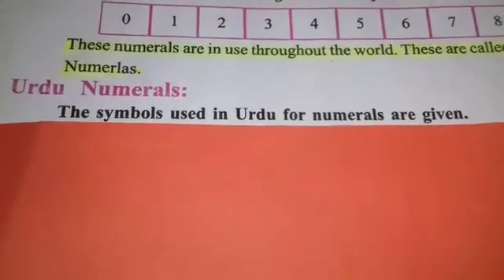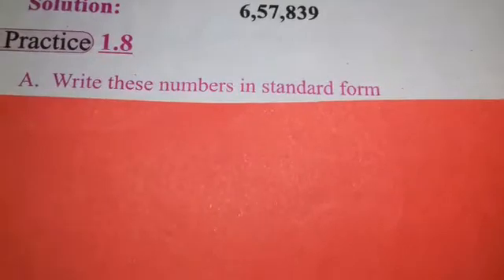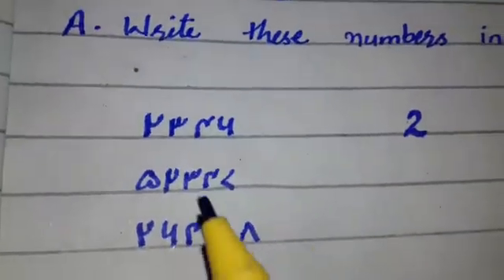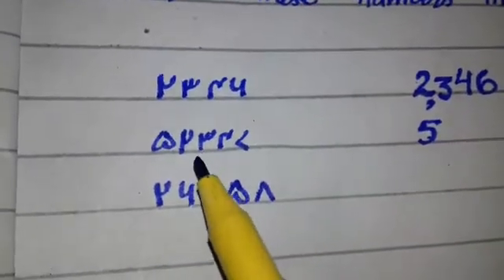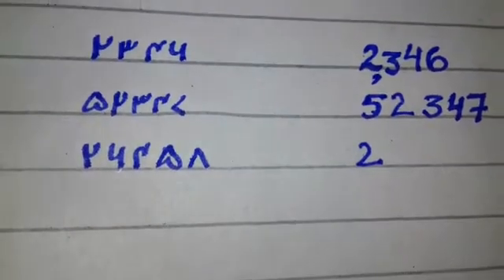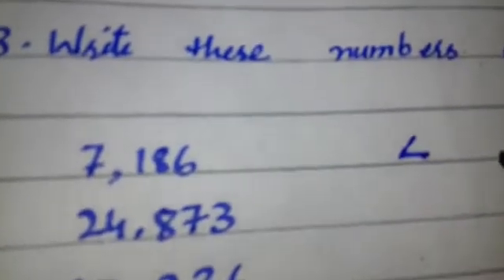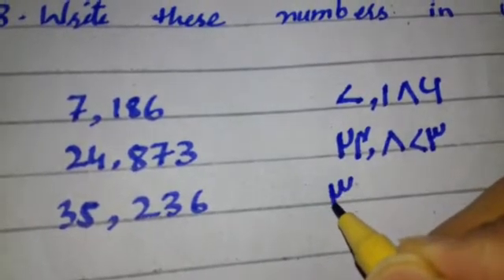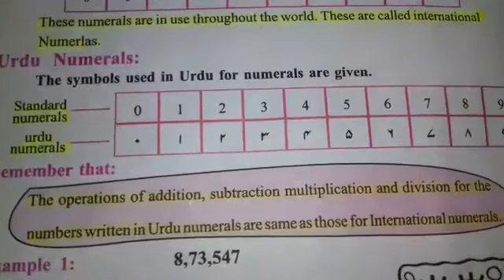Grade 4 Mathematics: Unit # 1 :Urdu Numerals